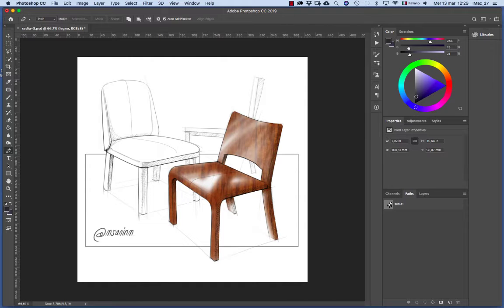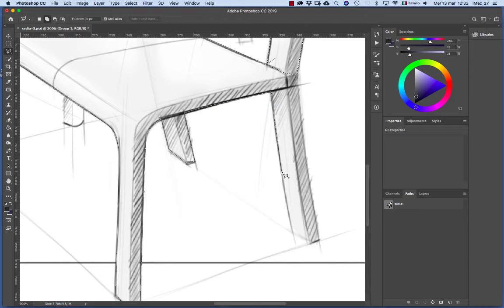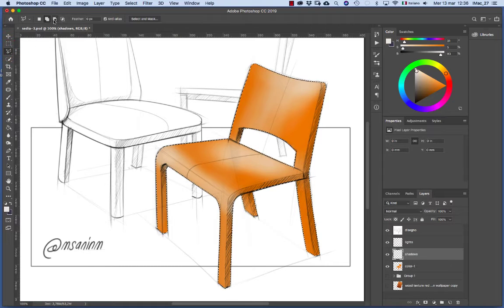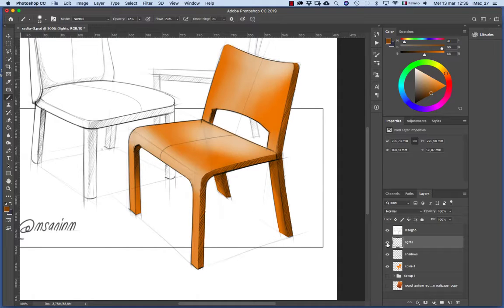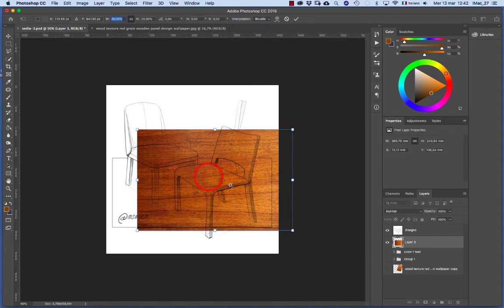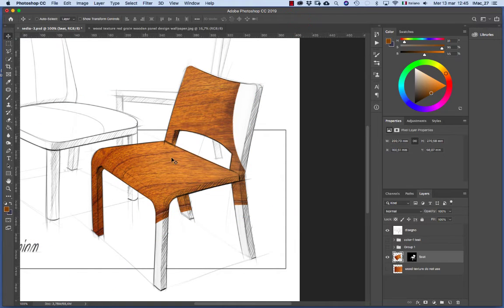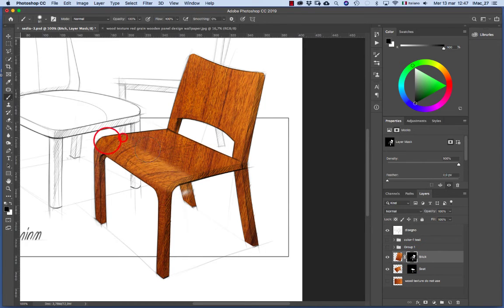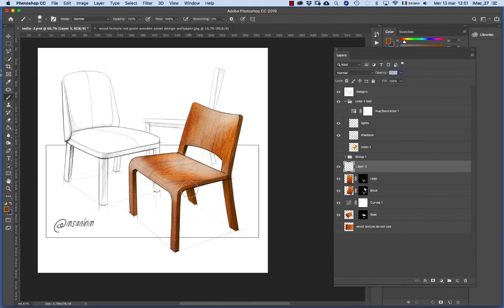tutorial sedia not edited